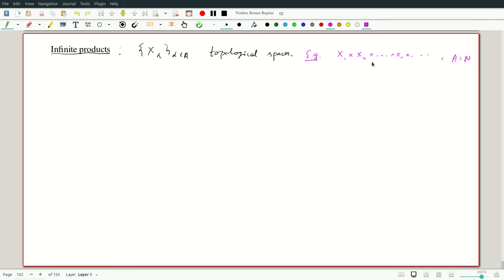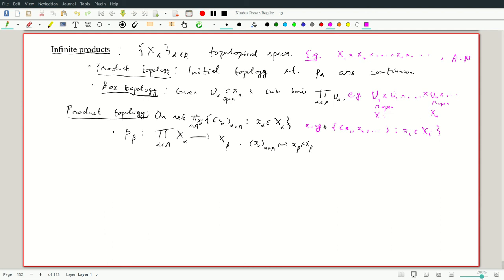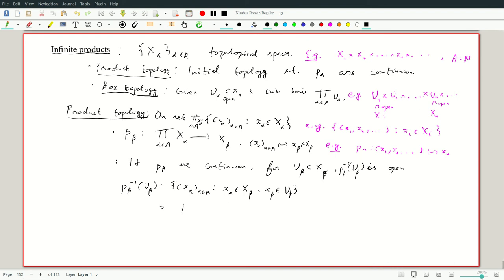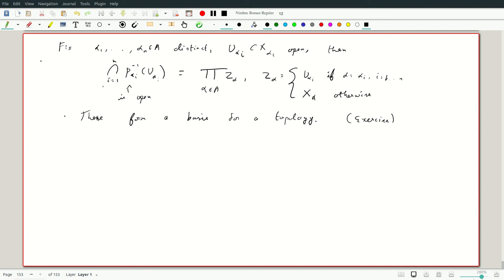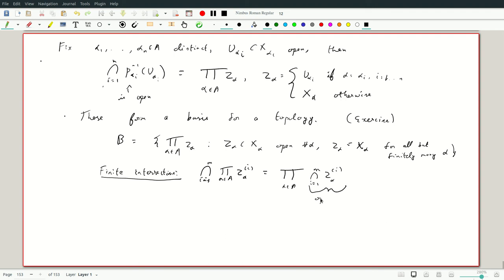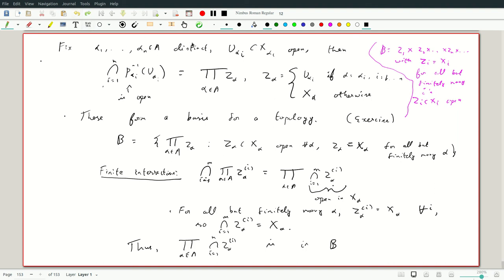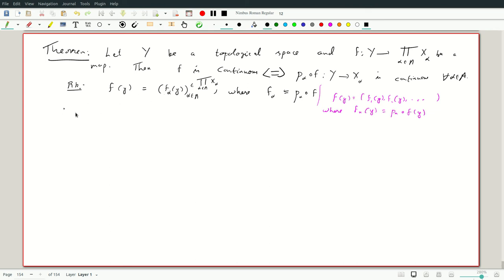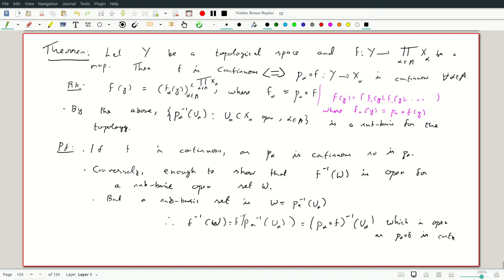Topology: Lecture 20.2 MA 231 (2021)